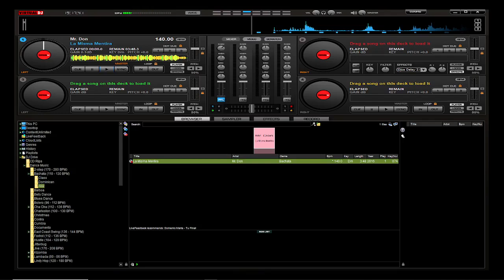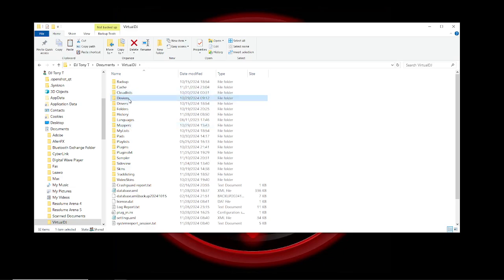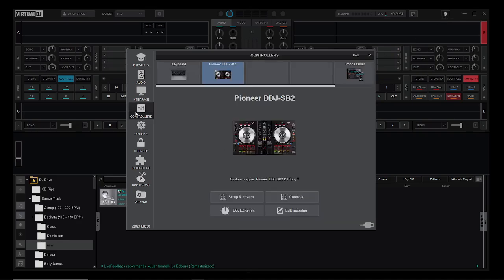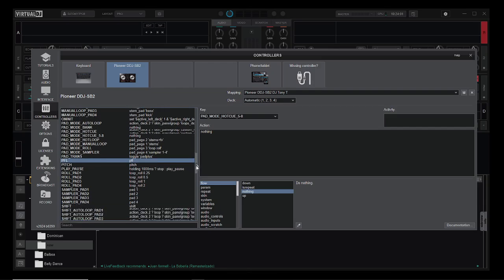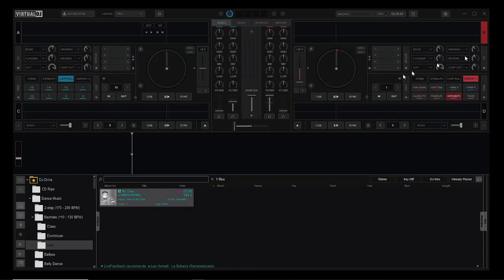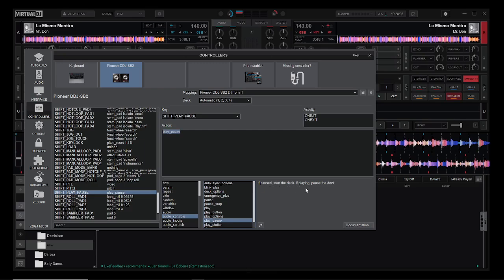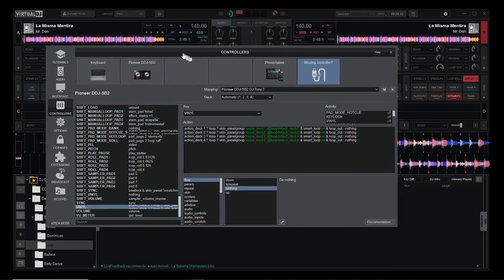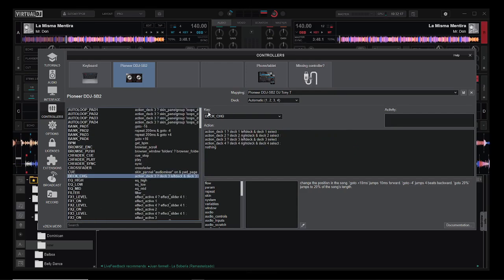How to Program your DJ Controller in Virtual DJ (Part 1 - Intro)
The basics of how to program your DJ controller in Virtual DJ to make it do what you want.  Learn what controller mappers are stored (XML files) and see some basic VDJScript scripting examples.